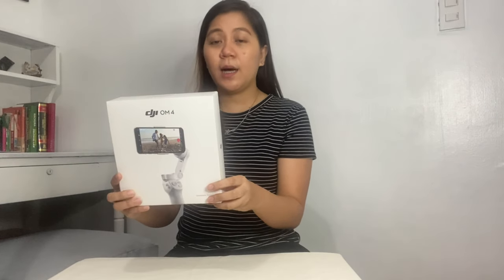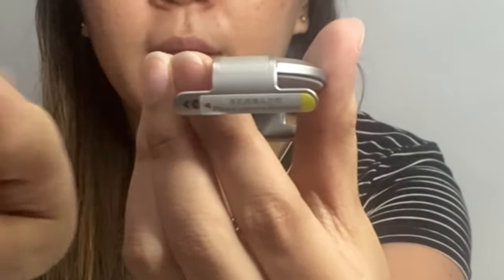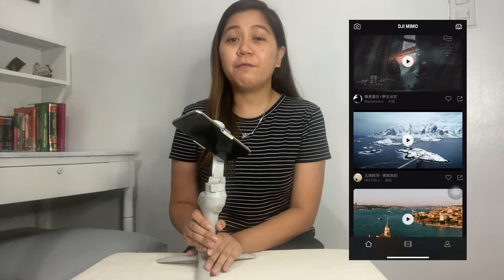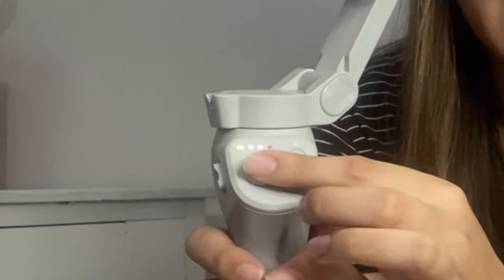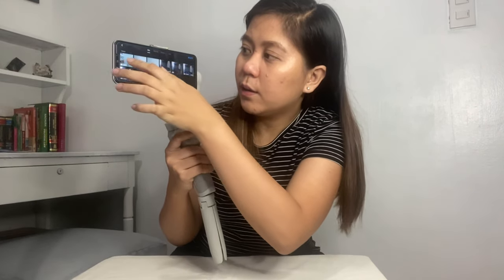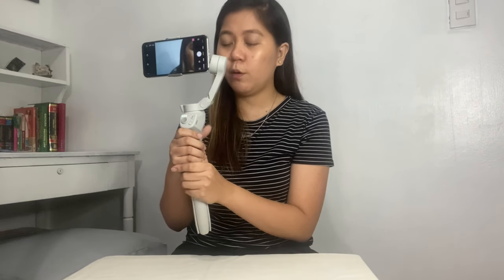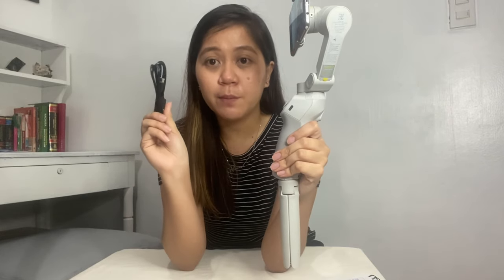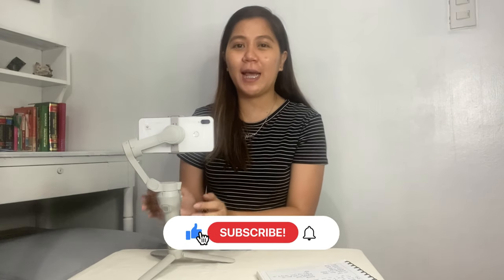DJI OSMO MOBILE 4 (DJI OM4) UNBOXING AND TUTORIAL // JAN ALEXIS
Musician: @iksonmusic